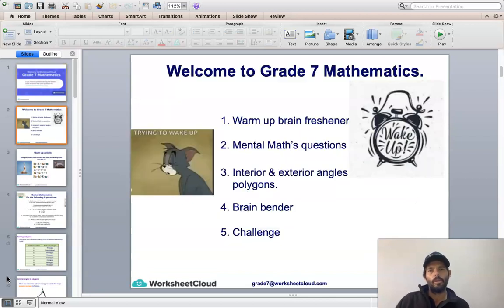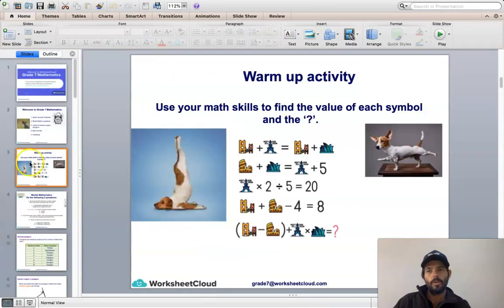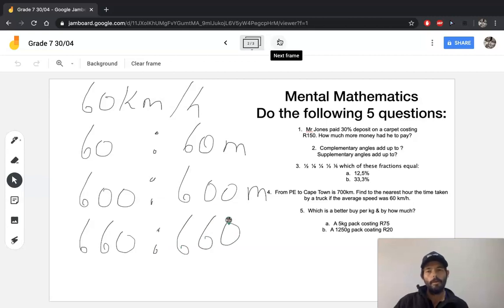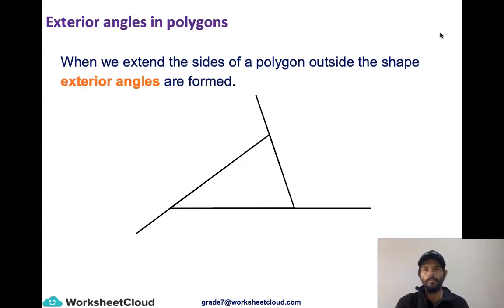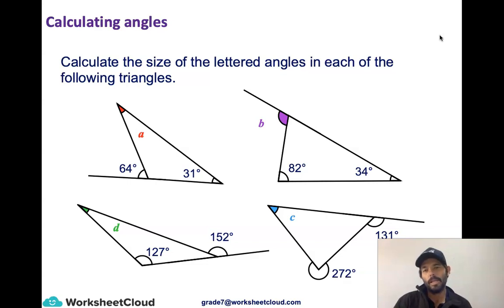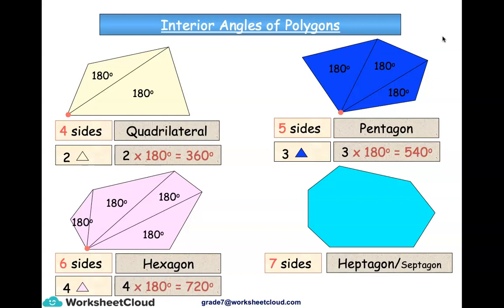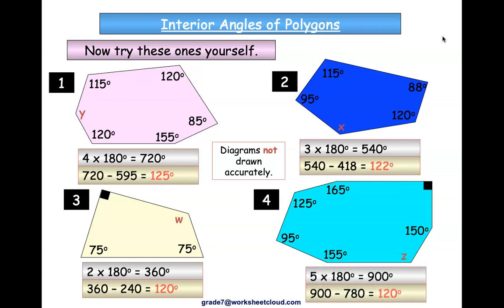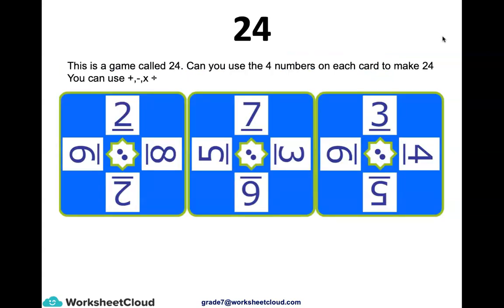Grade 7 - Mathematics - Interior and Exterior Angles Polygons / WorksheetCloud Video Lesson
In this Grade 7 Mathematics video lesson we will be teaching you about Interior and Exterior Angles Polygons.